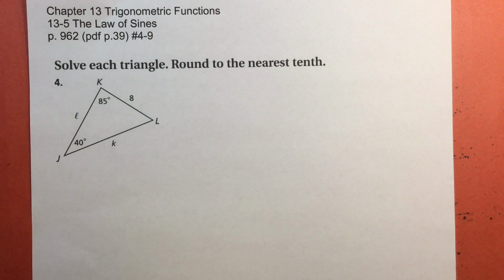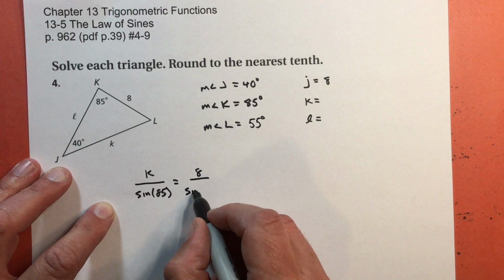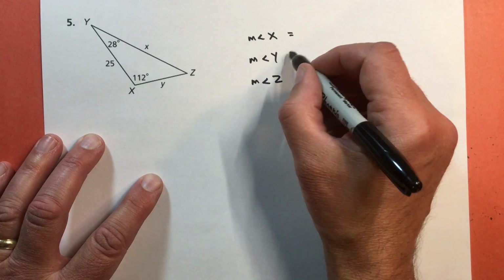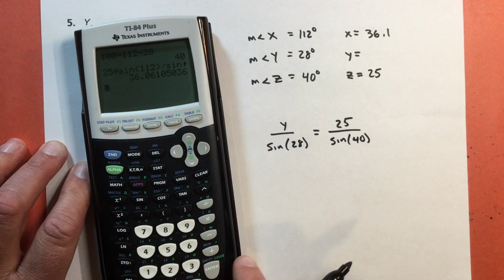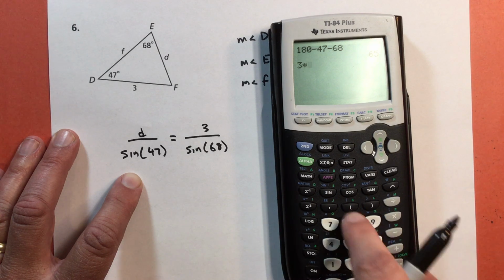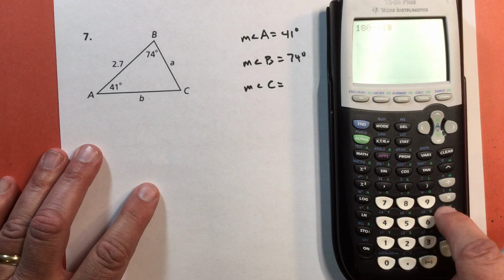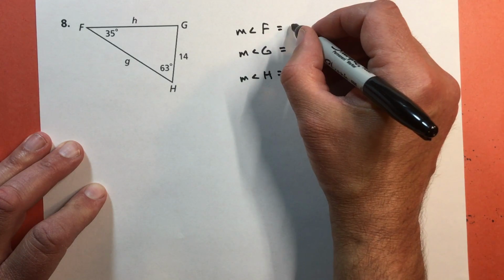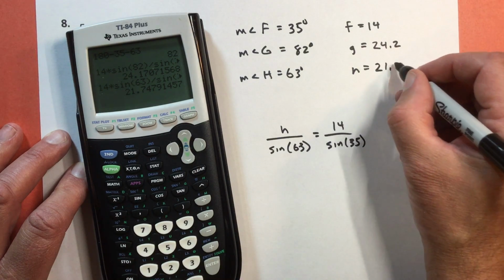13-5 The Law of Sines problems #4-9